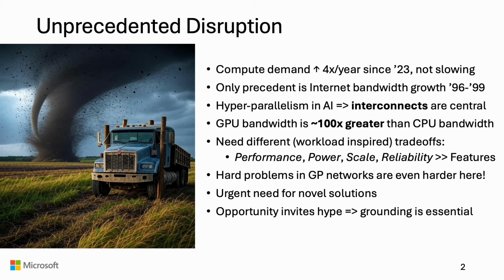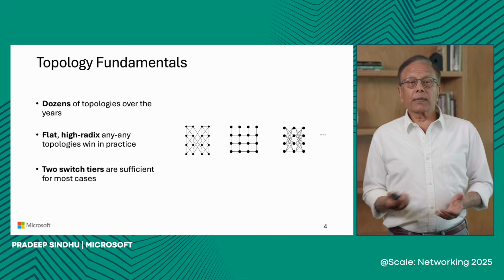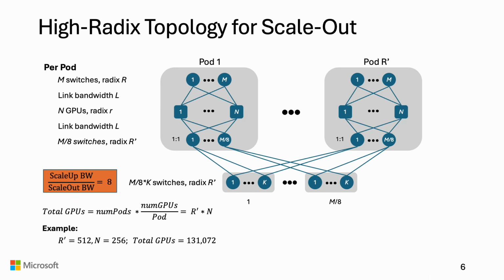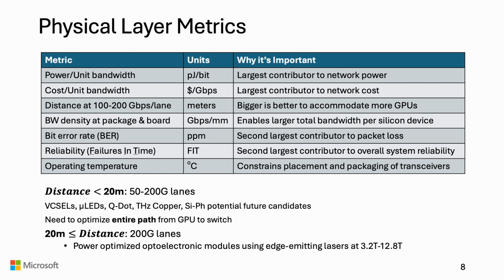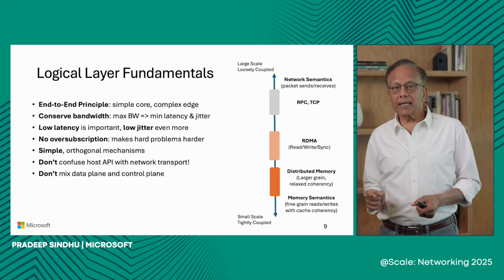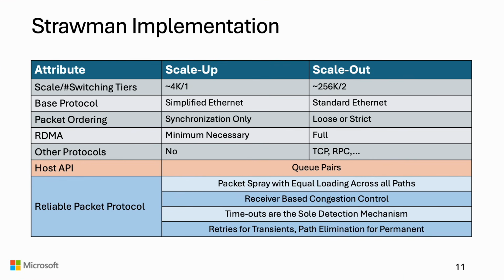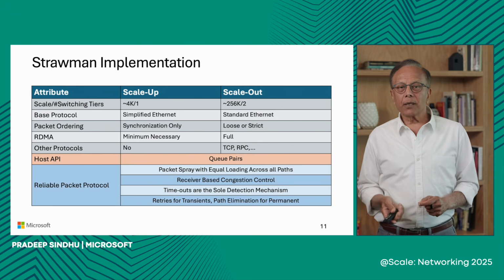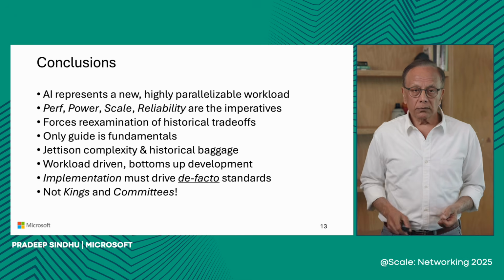Keynote from Microsoft by Pradeep Sindhu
Hear from Dr. Pradeep Sindhu, tech visionary and pioneer in networking and data infrastructure. Currently driving data processing innovation at Microsoft, Dr. Sindhu is the inventor of the Data Processing Unit (DPU) and the founder of both Fungible Inc. and Juniper Networks. His work has reshaped networking, storage, and cloud infrastructure, with lasting impact on AI systems and next-gen computing.